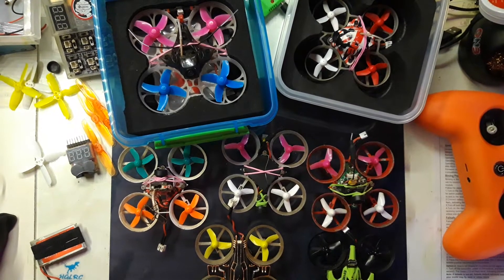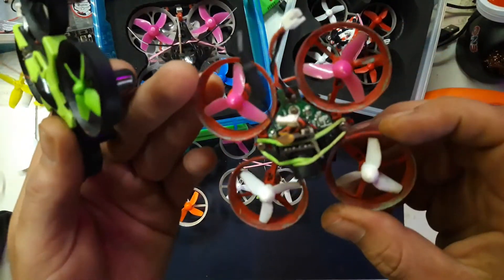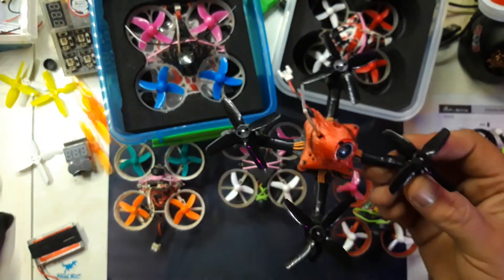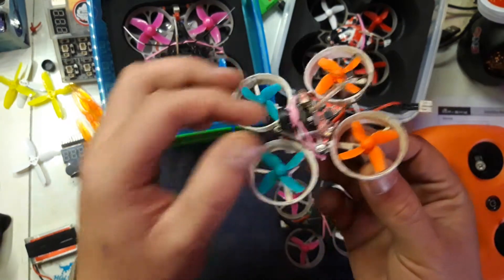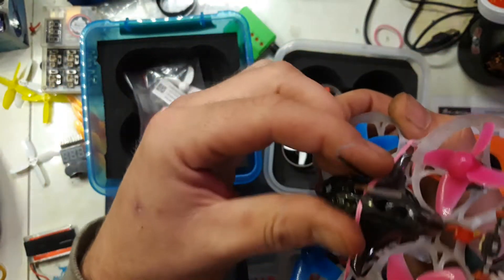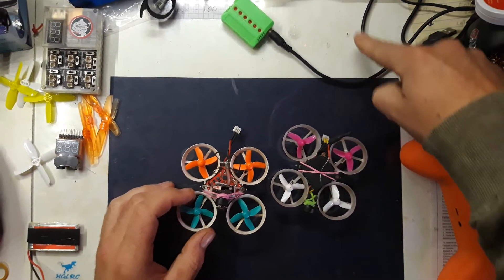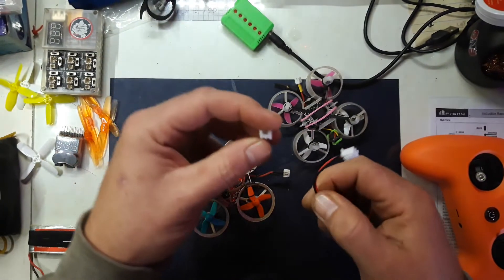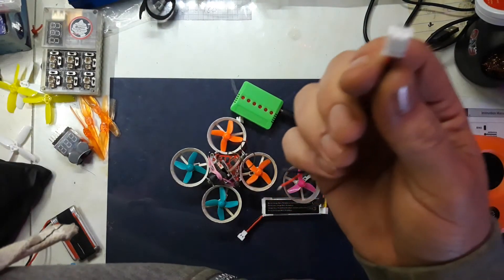My Whoops 🤫 Wasted power plugs & taking a look at the PH 2.5 conector as a possible alternative.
In this video we are taking a look at all my whoops, and an example of a coroded power conector, due to too much resistance to amp draw, and a possible replacement contender..  The PH 2.5 conector.

I also talk a bit about Horizon mode, and Emuflight 1.0.0 Which is right around the corner, and it is allready flying crazy good with stock settings 😍

(EF configurator version is at the date of this upload 0.5.4)

if you have never heard about Emuflight then watch this video about the story of Betaflight, Butterflight, NFE - Silverware - Project Mockingbird, and Emuflight, here: